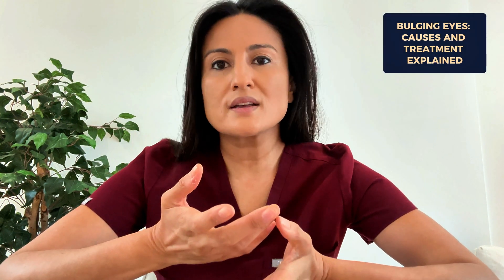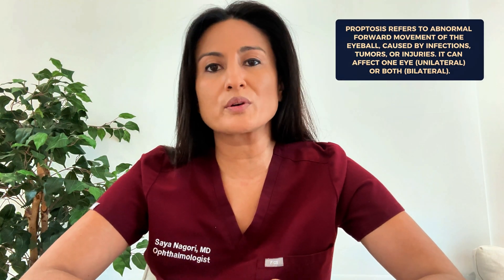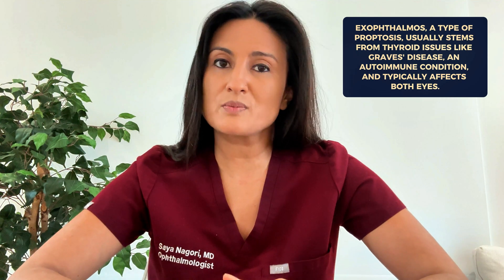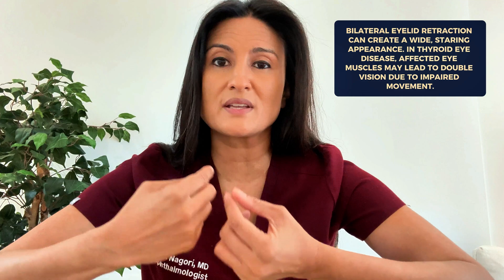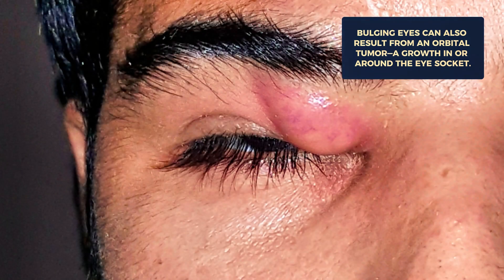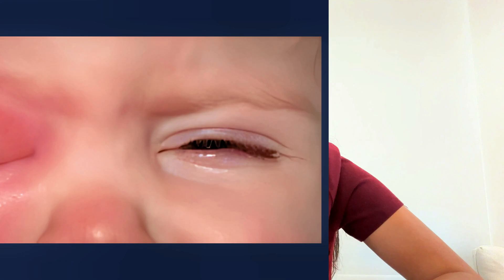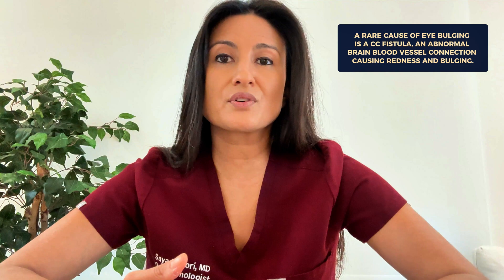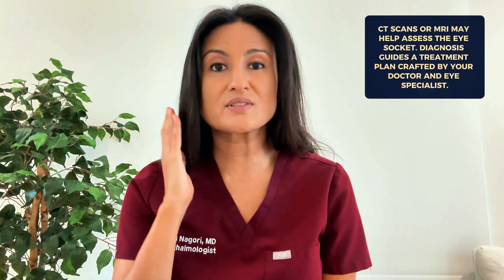Warning: Bulging Eyes Are Not Normal | What causes bulging eyes | Thyroid eye disease | Eye tumor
Ophthalmologist Dr. Nagori explains what causes bulging eyes

Eye bulge
Big eyes
One eye bulging more than the other
TED
thyroid eye disease
ocular tumor
eye tumor
CC fistula
orbital cellulitis